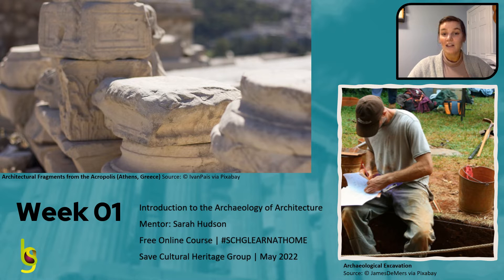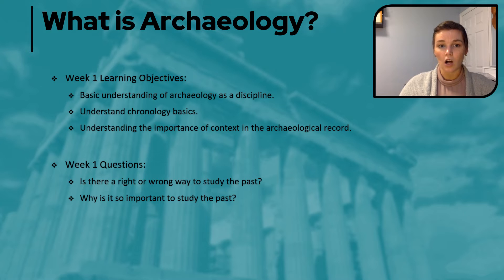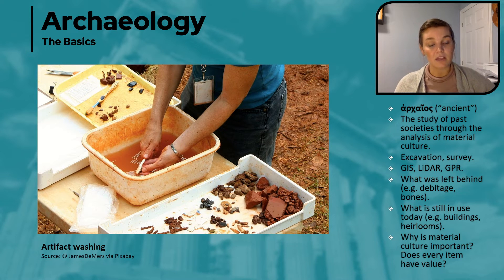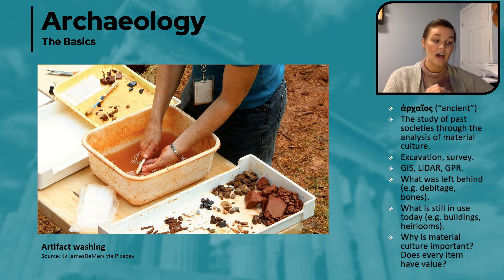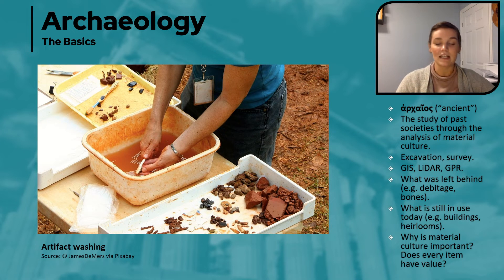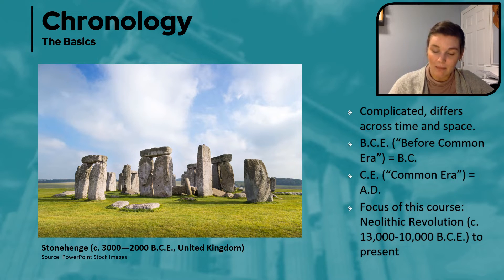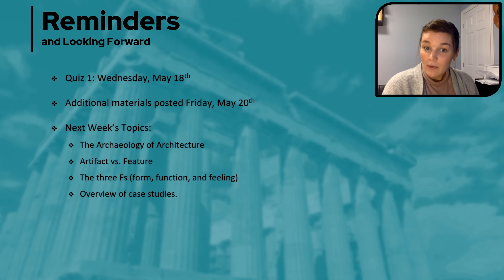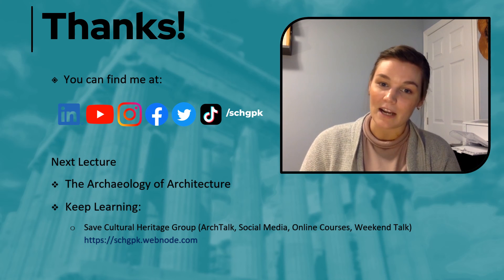The Archaeology of Architecture | Lecture 01 | SCHG_FOC22_AoA | What is Archaeology?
Lecture 01 in the free online course of "Introduction to the Archaeology of Architecture".

In this video, our new mentor Ms. Sarah Hudson defines What is archaeology?, importance of context in the archaeological record, and basics of chronology.

Terms Discussed: Archaeology, dating, chronology, archaeological context, provenance, In situ, BCE, CE, AD, Neolithic revolution, excavation, GIS,  LiDAR, GPR.

Question of the week:
1. Is there a right or wrong way to study past?
2. Why is it so important to study the past?

Next lecture: The Archaeology of architecture, Artifact vs feature, the three Fs, overview of case studies.

Ft: Ms. Sarah Hudson